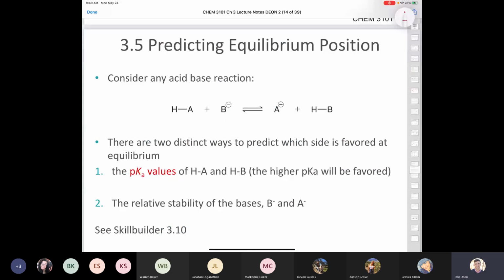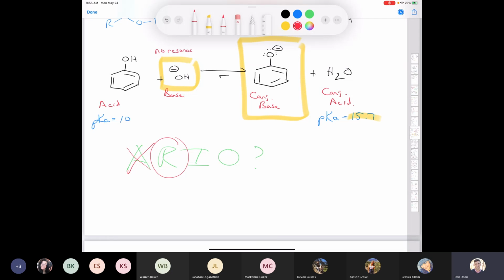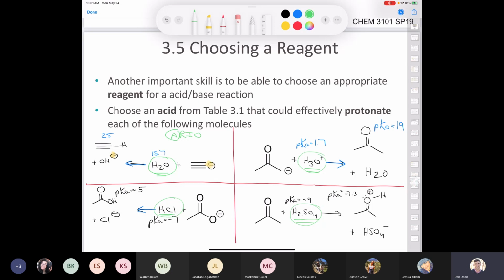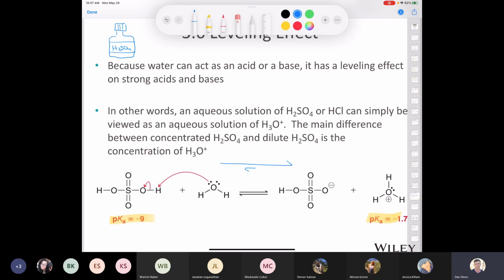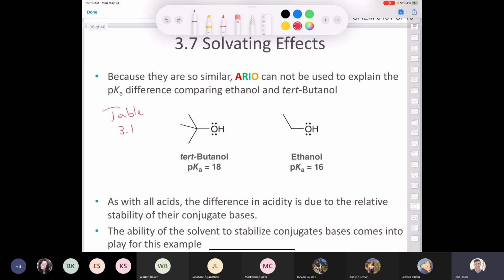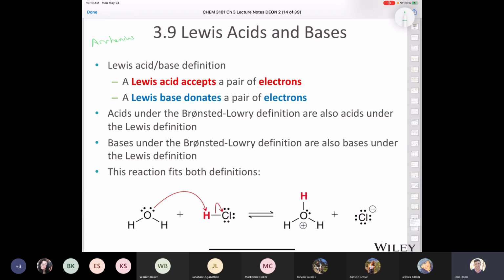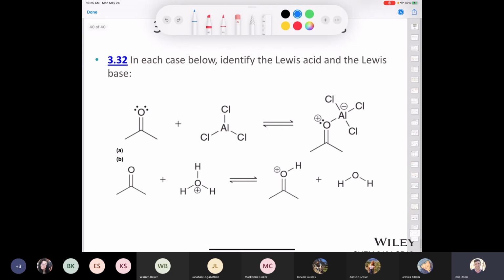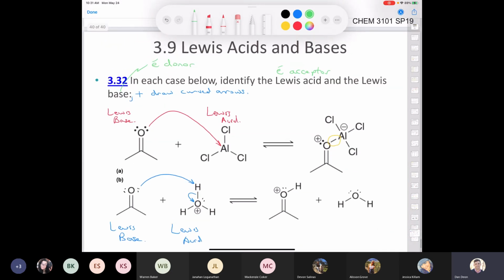CHEM 3101 Lecture May 24, 2021 PART 2